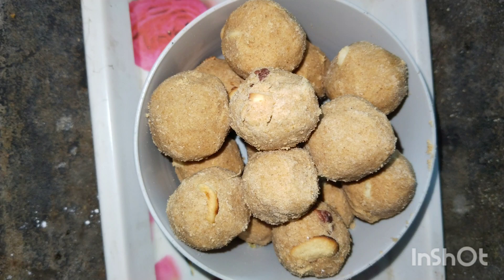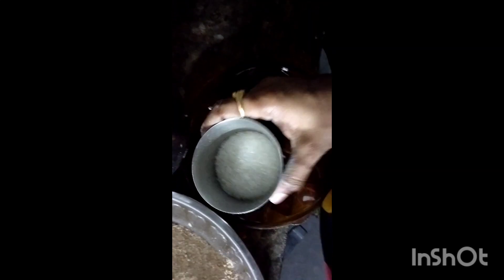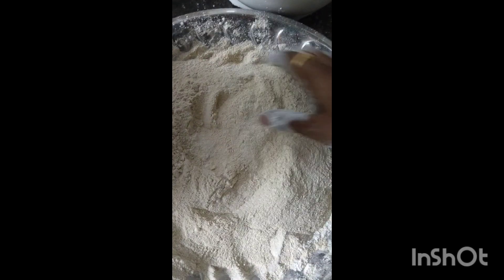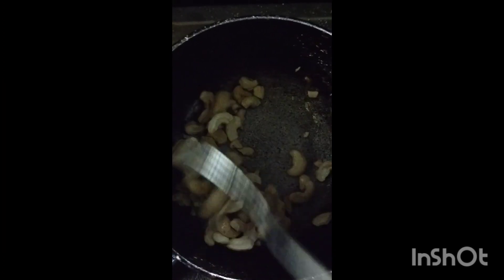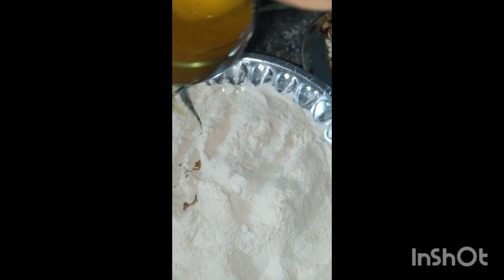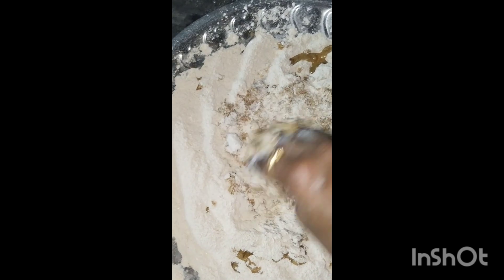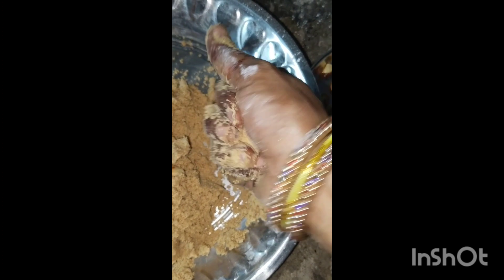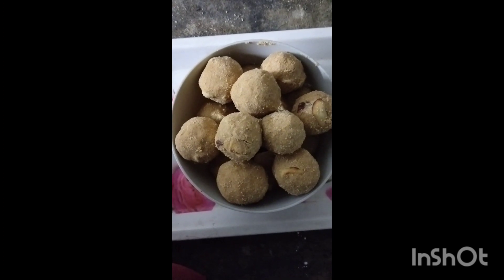టేస్టీ హెల్తీ గోధుమ లడ్డు 🥙🥙👌👌